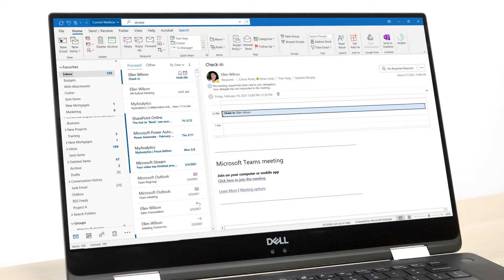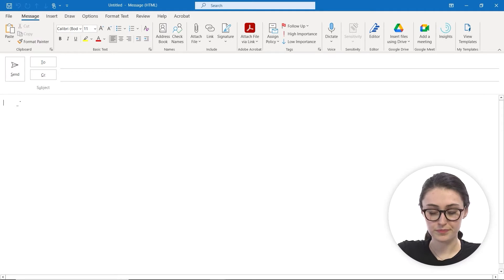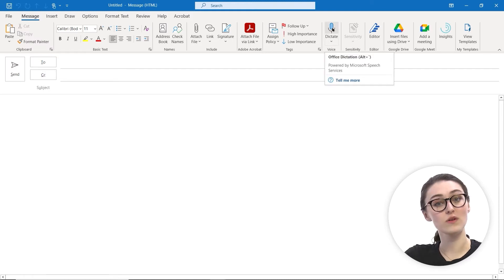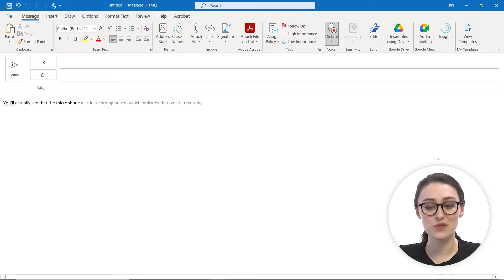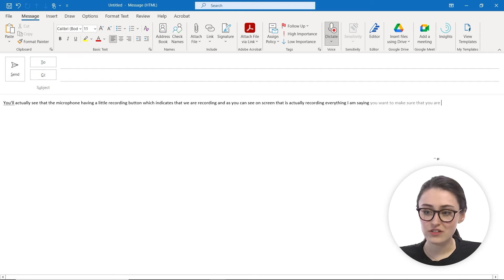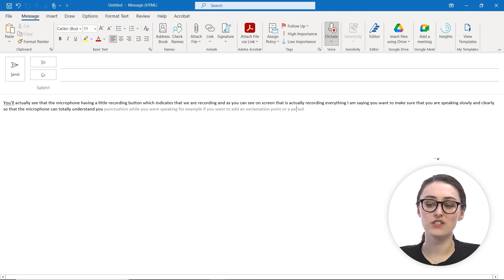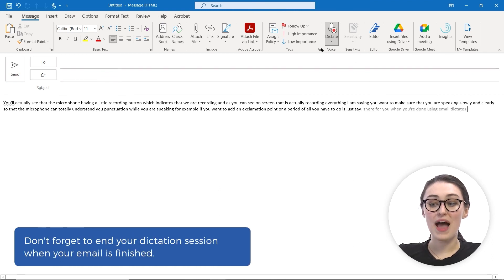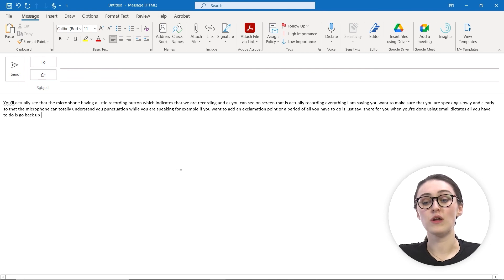How to Create an Email Using Dictation in Outlook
In this micro-lesson you will learn how to:

- Create an email using dictation (your microphone)

Full Course Description: This course is designed to teach students the basics of Microsoft Outlook 365 and help them gain familiarity with the Outlook environment and basic functionality. Students will learn the basics of email,  how to create and send messages, and how to work with attachments. Students will also learn organizational techniques through the use of folders, views, categories, flags, and searching. Additionally, students will review printing options, automatic replies, contact creation and management, calendar use and management, task and note creation and management, message options, and email signatures.